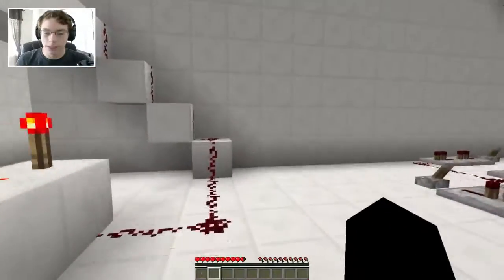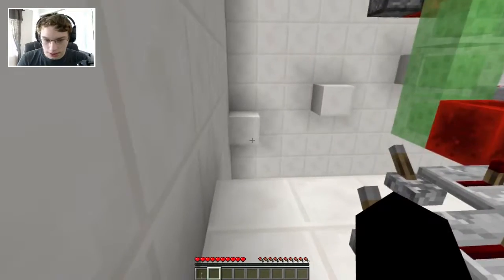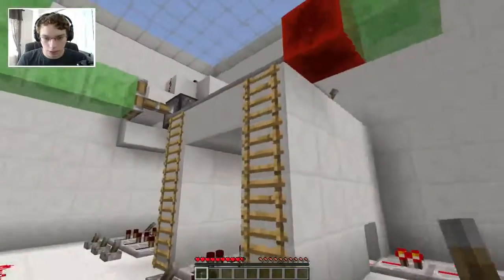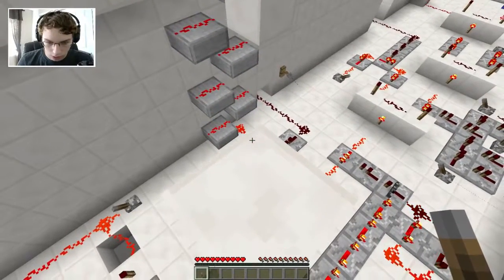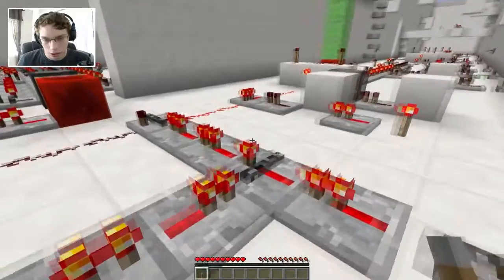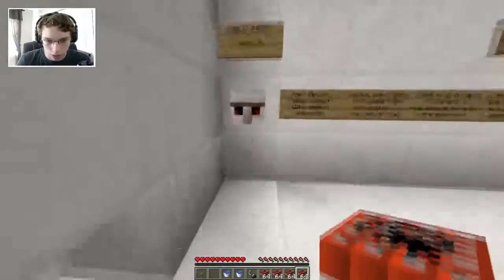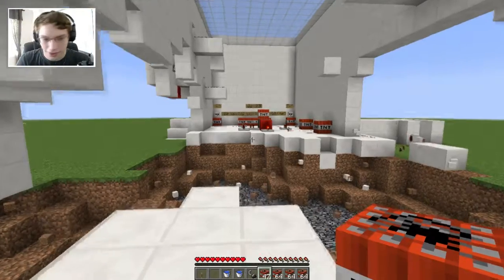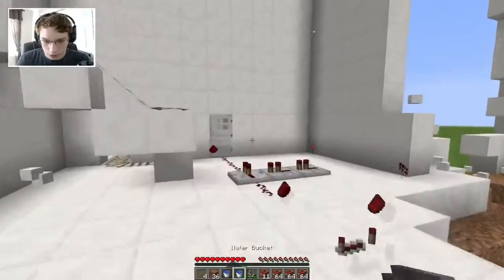LET'S PLAY: THE REDSTONE PREDICAMENT 2!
Parkour will be the death of me.